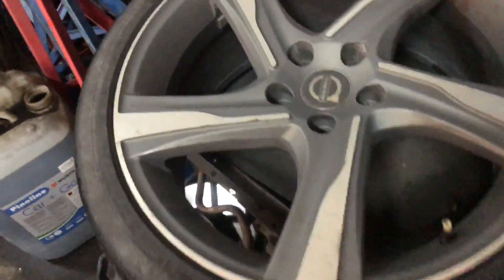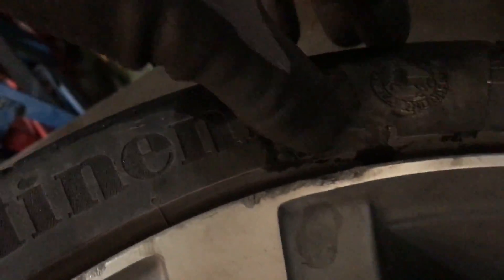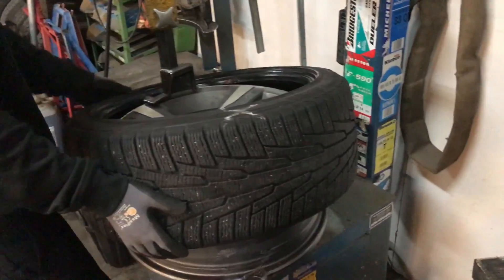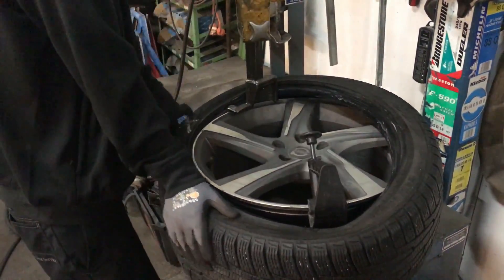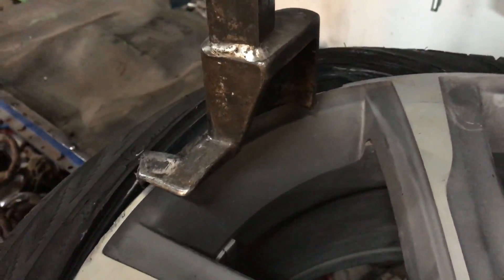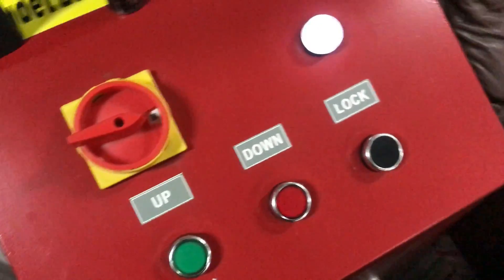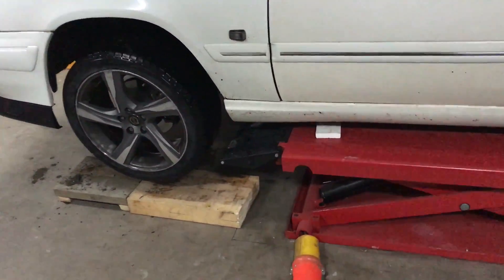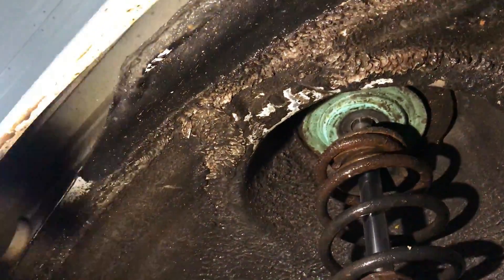Vinterbilsförberedelse del 1 - VLOGG #22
Lägger på 245/40-18 så man kan glida vinter med stil